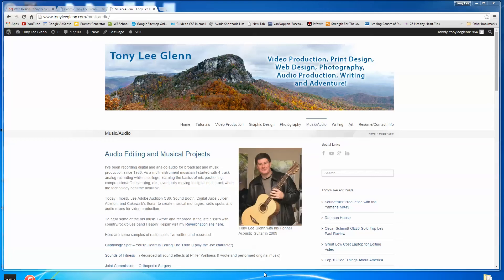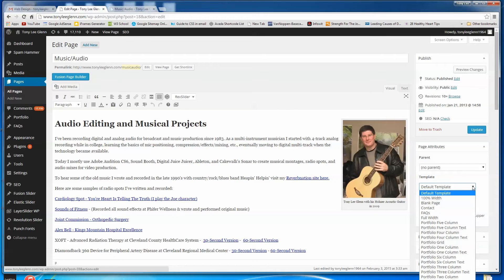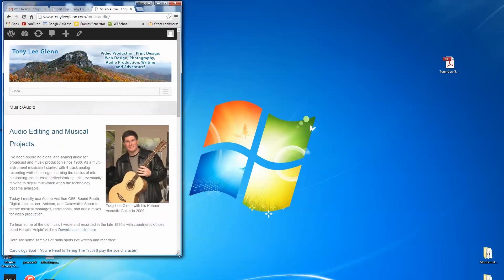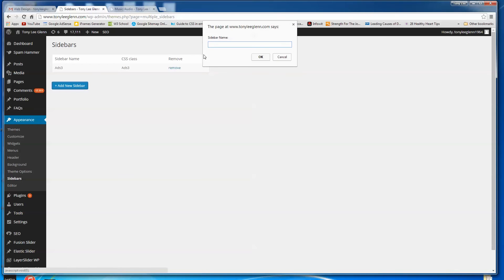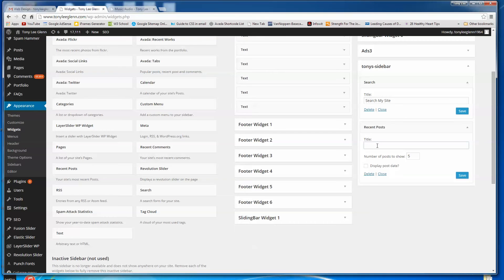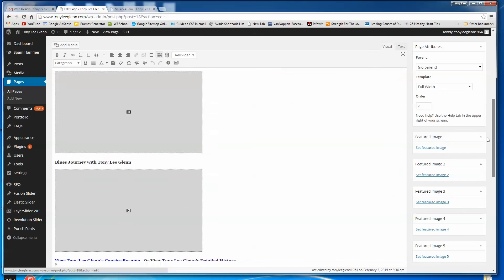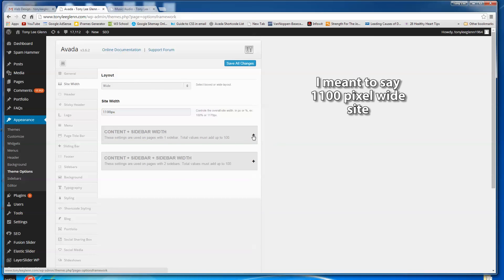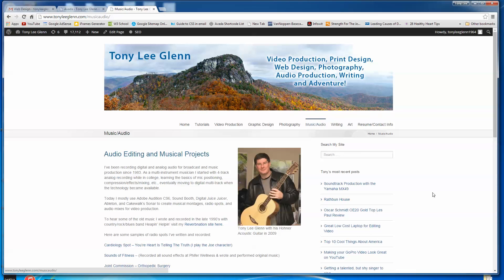WordPress Avada Theme - Adding and Removing Sidebars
How to add and remove sidebars in the popular Avada Theme with WordPress. Also, how to change sidebar width, and how to set up a sidebar using widgets in WordPress. Hope this helps my subscribers who have been mystified about sidebars.